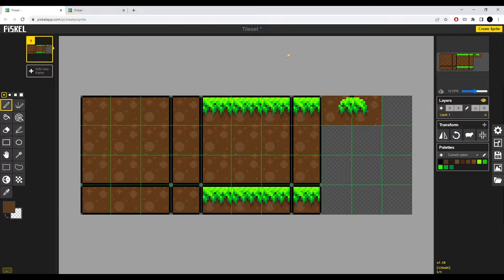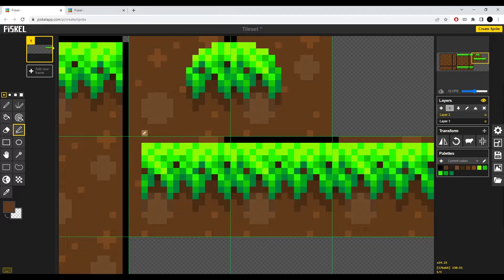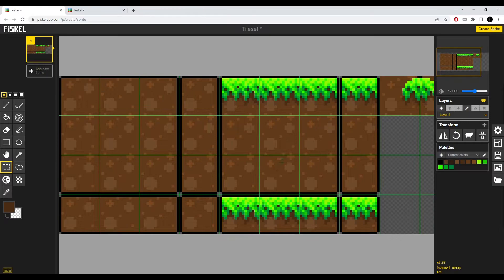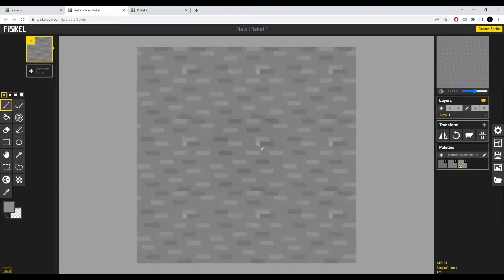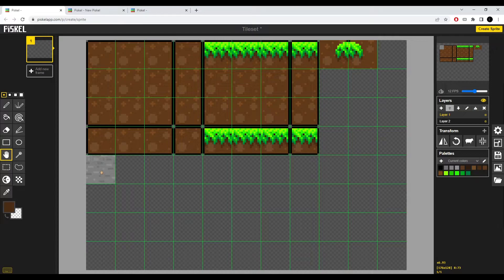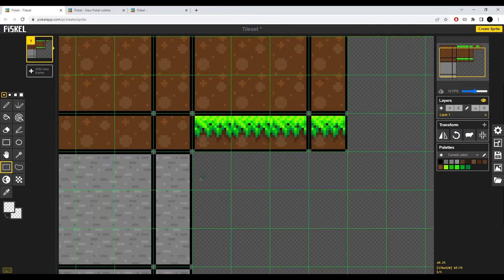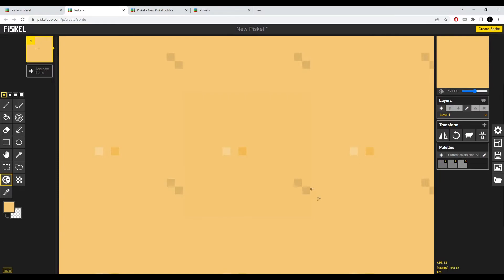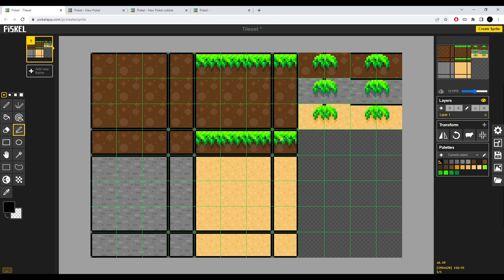Drawing Basic TILES in PiskelApp (Step by Step Tutorial) #2.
In this tutorial, you will learn how to draw your own, basic pixel art tile sets which you can use for your games, artwork or anywhere else.

You can leave all your suggestions in the comments down bellow. I'll make sure to check them out!

Timestamps:
00:00 Introduction.
00:18 Leftovers.
01:10 Drawing Final Grass Tiles.
03:15 Consistency.
04:22 New Stone Tile.
08:02 Stone Tile Set.
10:30 New Sand Tile.
11:20 Sand Tile Set.
12:17 Extra Grass Tiles.
14:21 Outro.